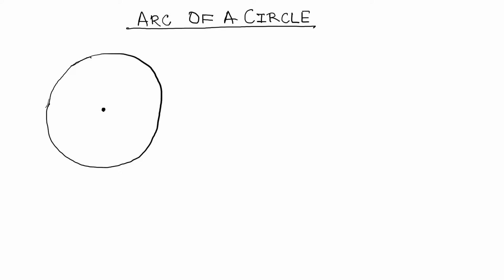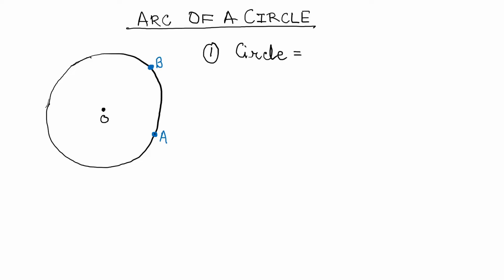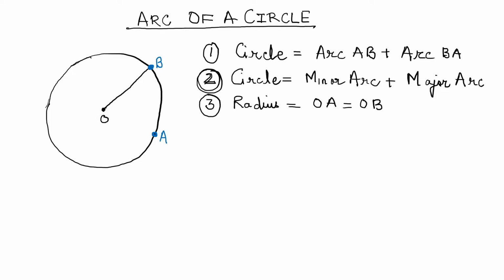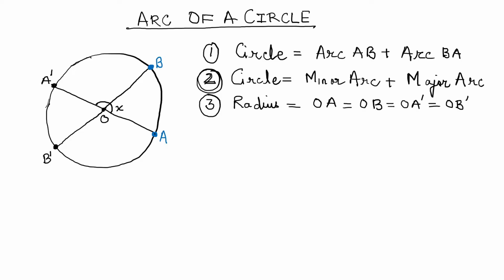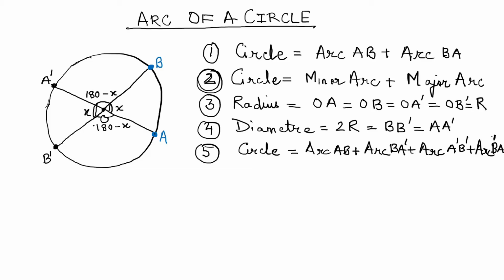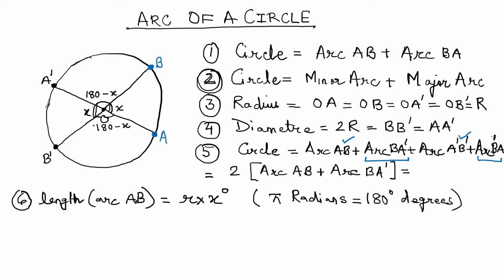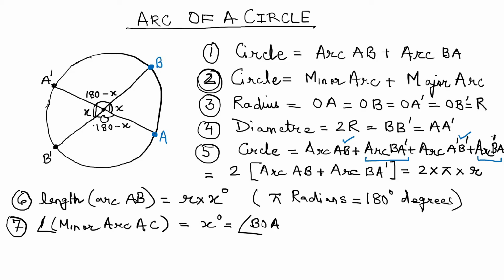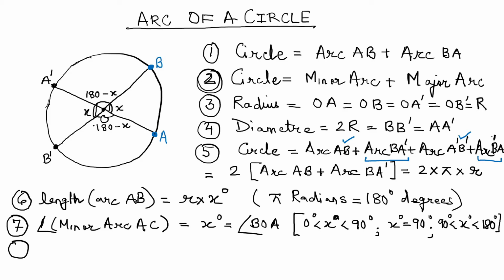Arc of a Circle & its properties | Grade 8 to 12 | Competitive Exams (Part-1)